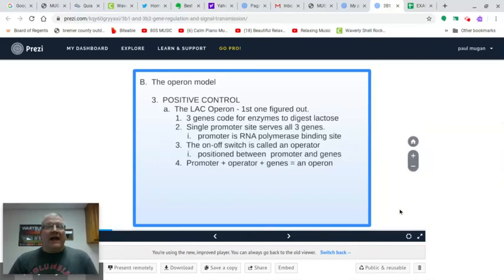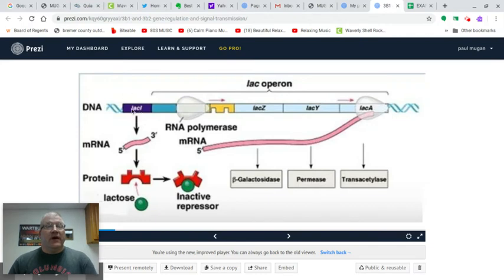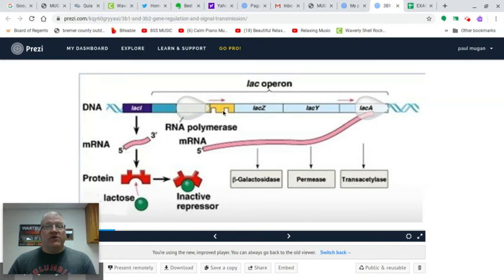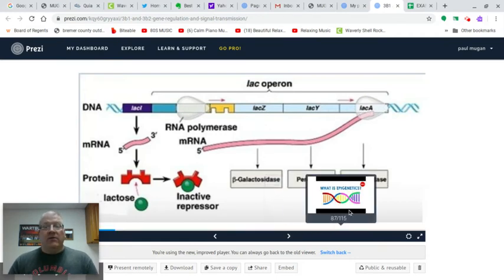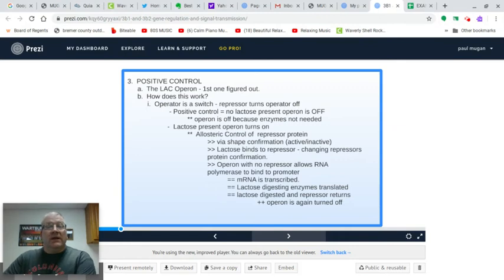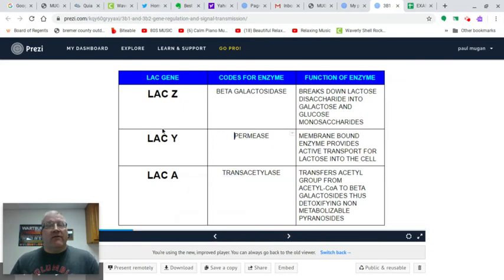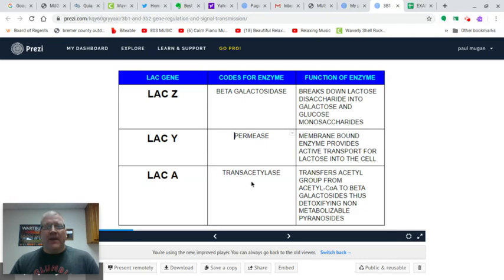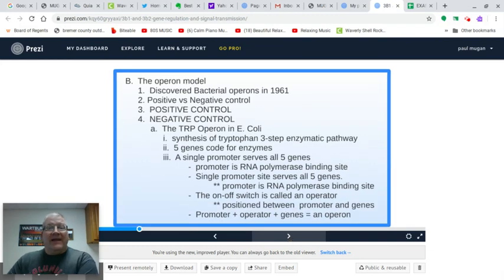AP BIO GENE EXPRESSION (3B1, 3B2) REGULATION AND TRANSMISSION PART 2